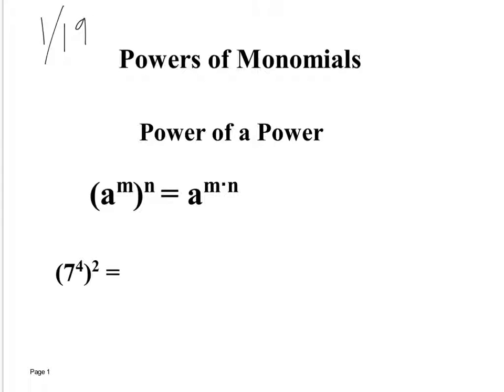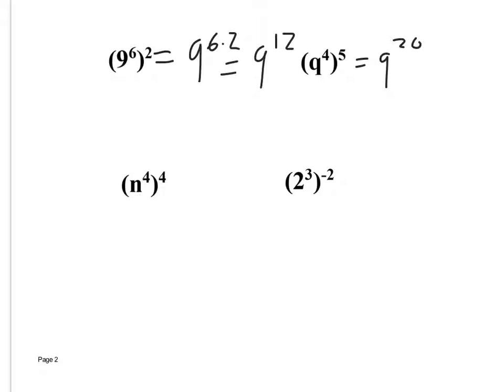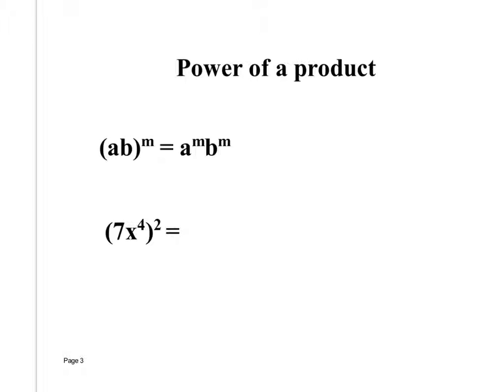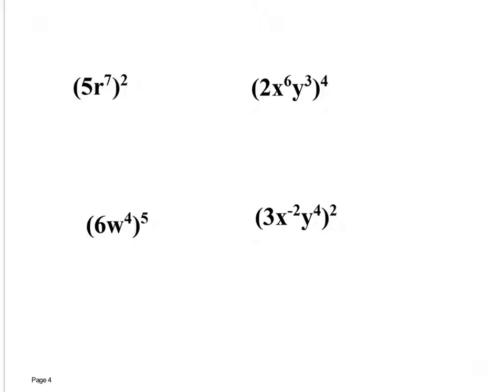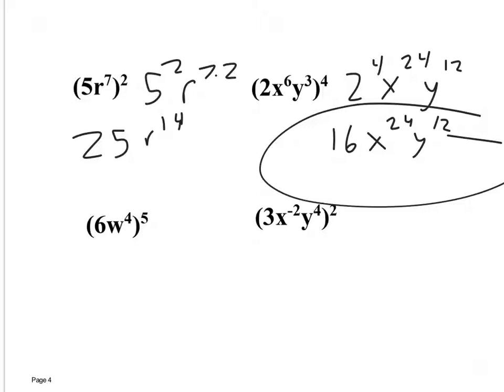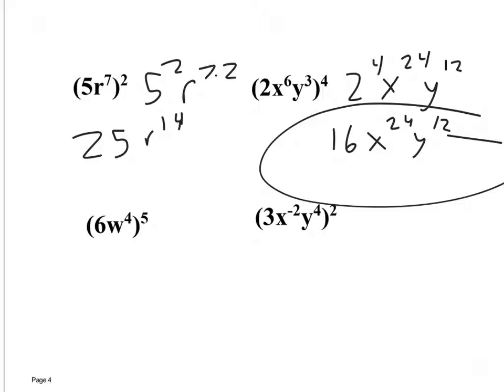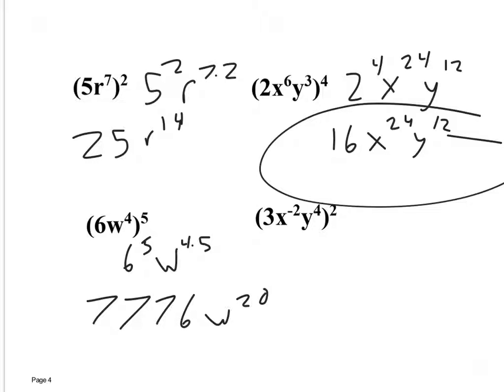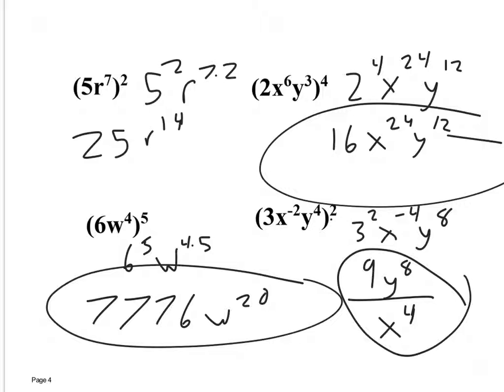Pre-Algebra Powers of Powers 1/19/2016